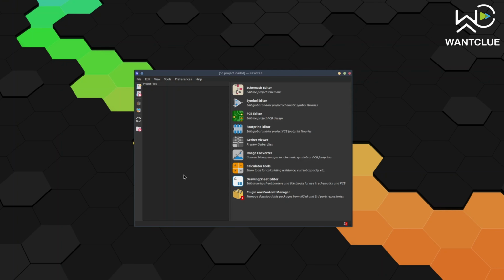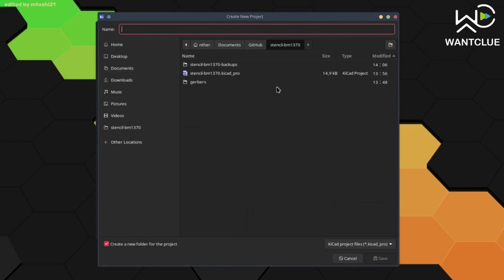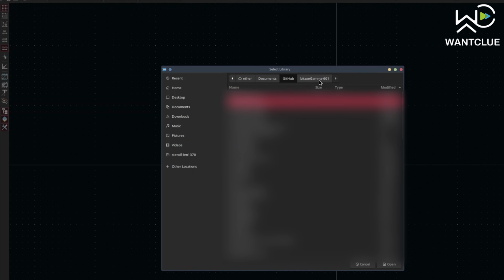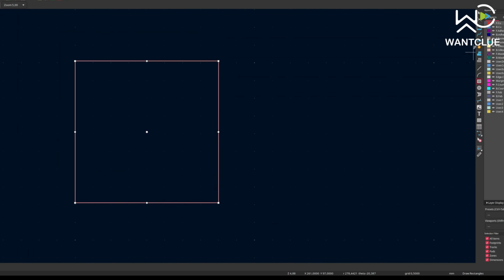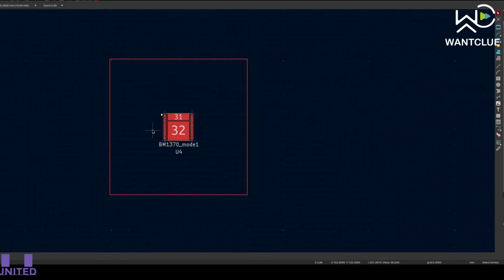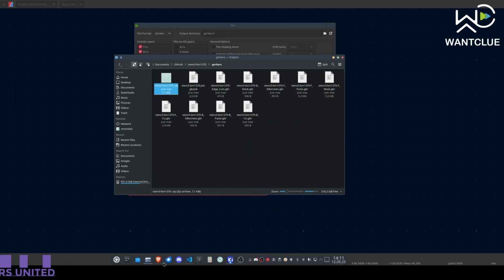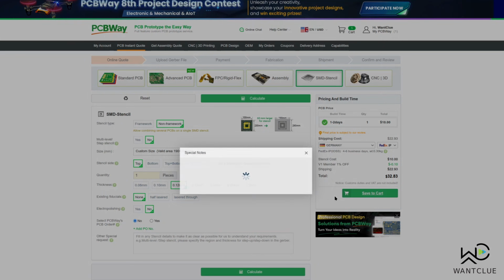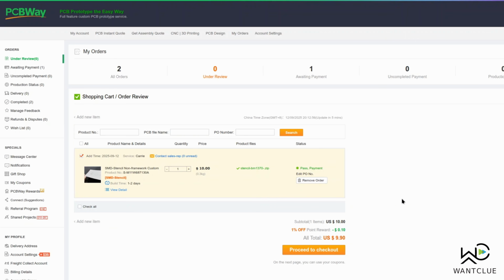Bitaxe 101 | How to create a Stencil?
Today we're taking a look in how to create a stencil for the BM1370 ASIC chip, to solder on you Bitaxe or replace broken chips.

Bitaxe Miners: Ready to start your solo mining journey?

BitBox Hardware Wallet: Secure your Bitcoin with a trusted hardware wallet.
Hardware Wallet Steel Backup: Don't forget to back up your seed phrase.